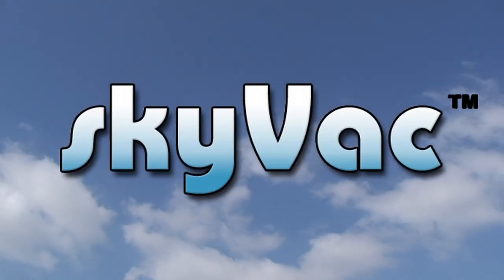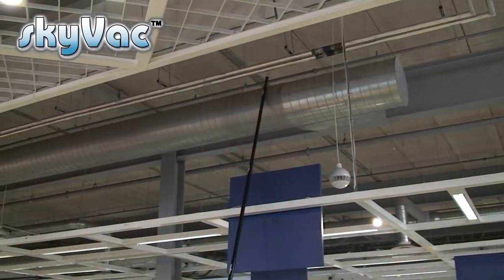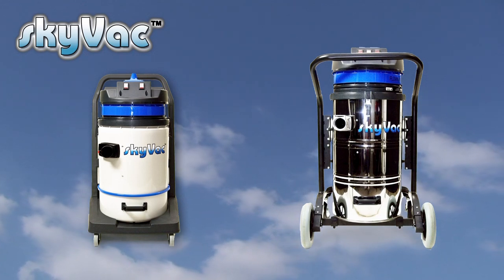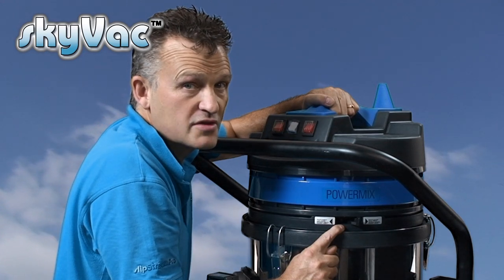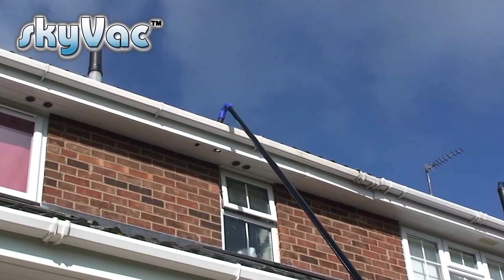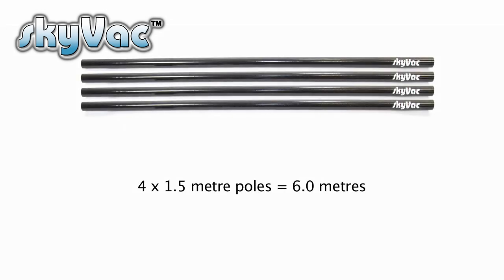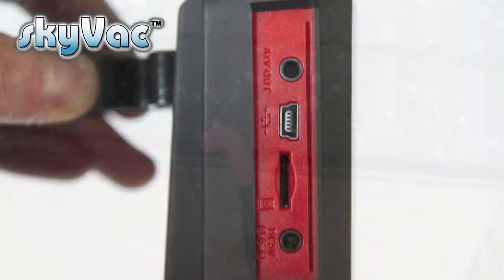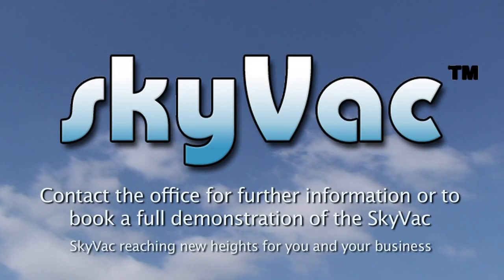SkyVac Presentation 2015